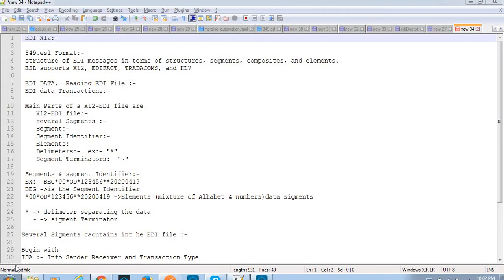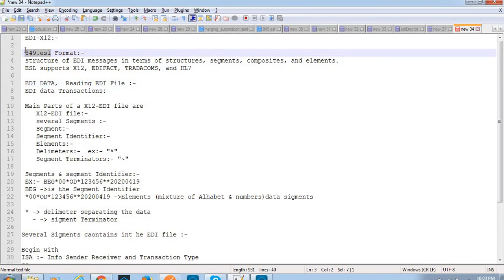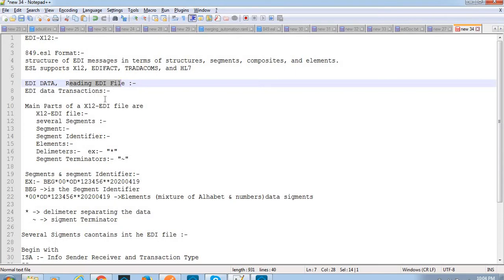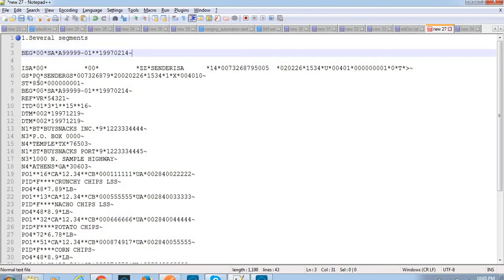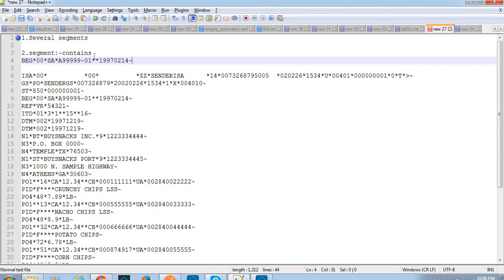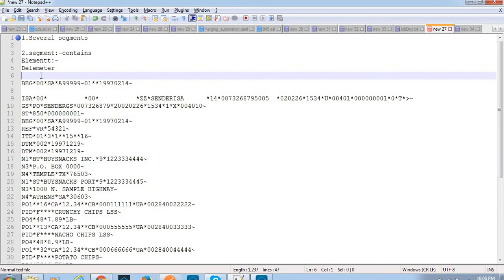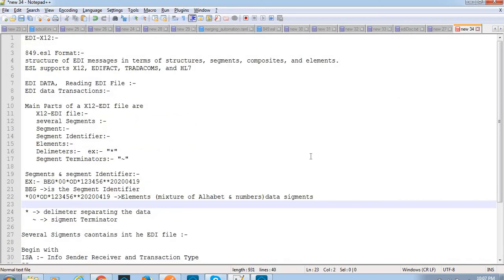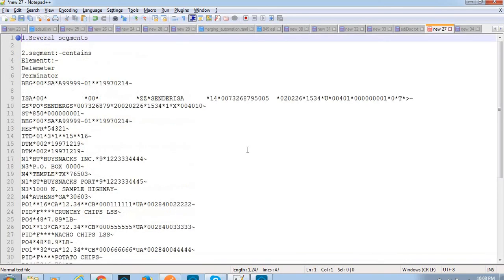BASIC of EDI-X12 Processing | Mule4 | EDI X12 file with a 489.esl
EDI X12 (Electronic Data Interchange) is data format based on ASC X12 standards.
 It is used to exchange specific data between two or more trading partners.
 Term 'trading partner' may represent organization, group of organizations or some other entity.
 Main Parts of a X12-EDI file are
 Several Segments :-
 Segment:-
 Segment Identifier:-
 Elements:-
 Delimiters:-  "*"
 Segment Terminators:-  "~"